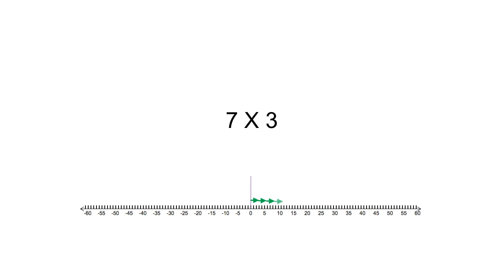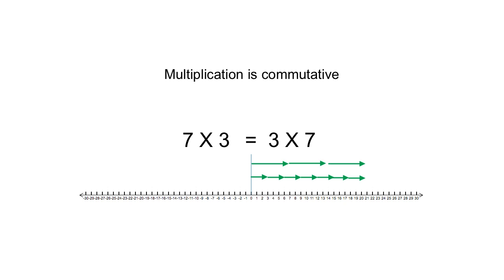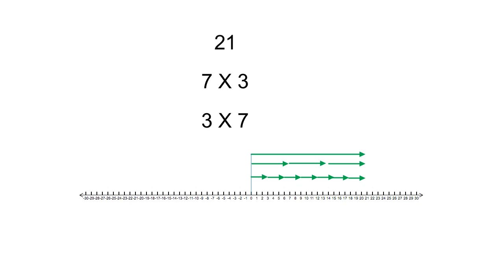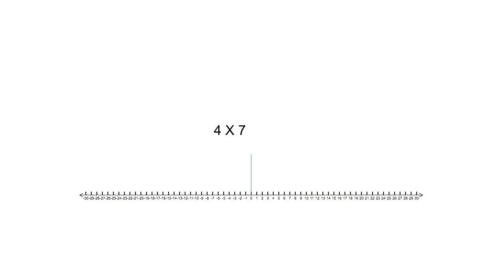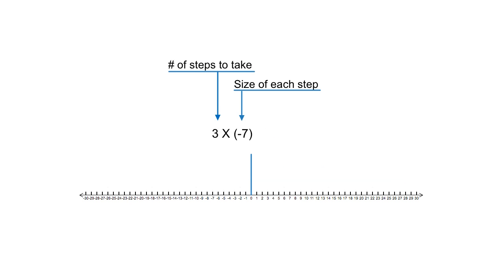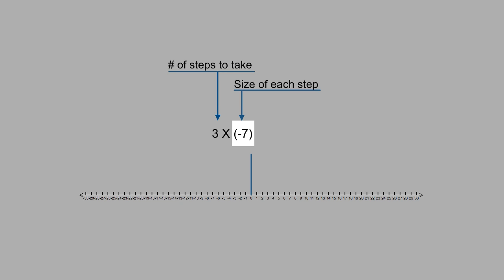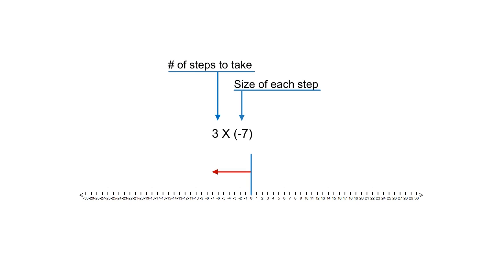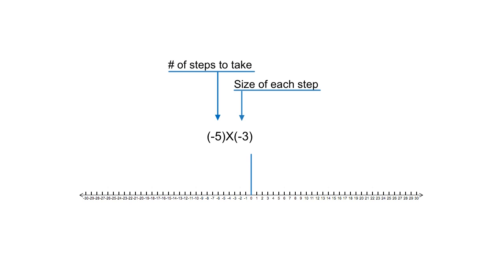What Every Student Should Know: 1.3 Multiplying Signed Numbers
In this video I tackle the concept of multiplying signed numbers, Signed number rules are some of the most frustrating when students first encounter them, but I use the number line and visuals to help describe what multiplication looks like. Using the number line, as with video 1.1: Addition with Signed Numbers, and some simple animations, figuring out the "rules" never gets easier.